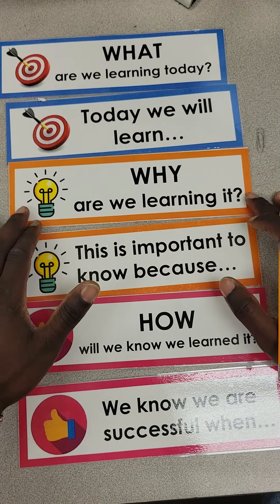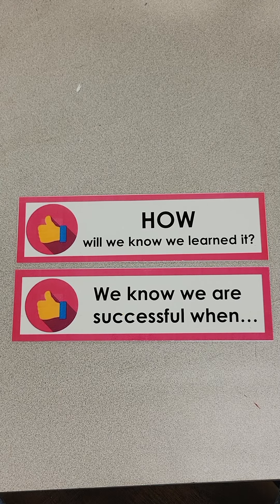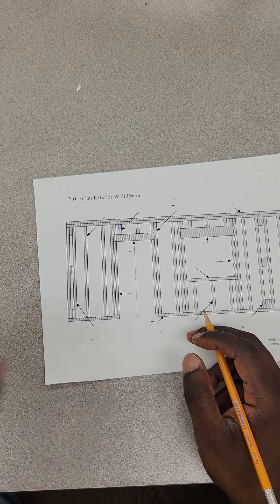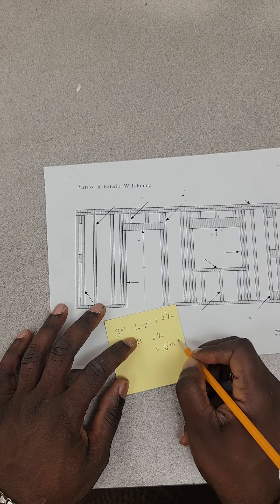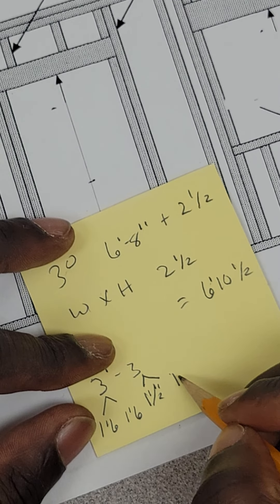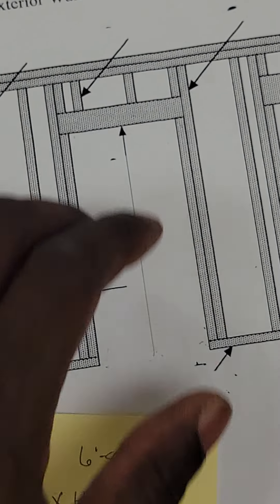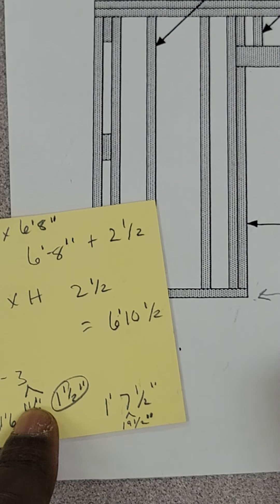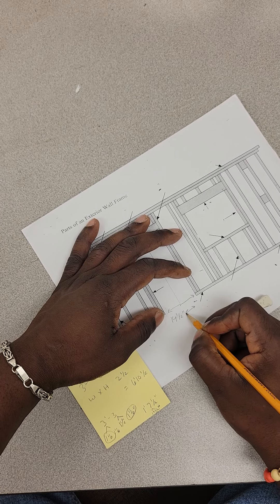How to layout a door frame openings on sustainable paper for beginners. (3)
How to layout a door frame openings on sustainable paper for beginners. While using basic construction concepts.

How to draw basic blueprints. Just using a Ruler and the back side of paper ( scrap paper, dicared paper) that is put in your mailbox!!

Do not throw it out! Just use the backside of it!! Save a tree 🌳 and be green.

How measure and read the fractional parts of a Ruler.